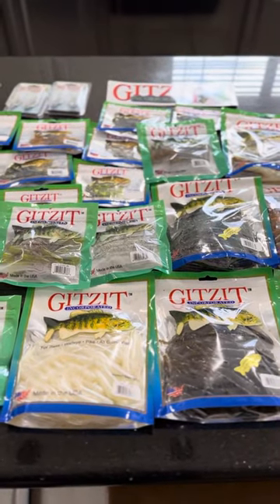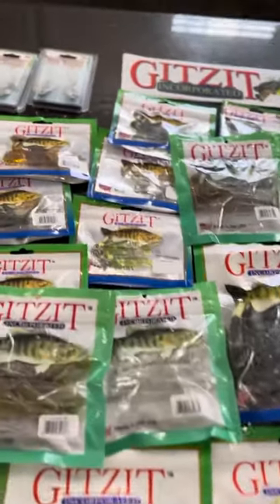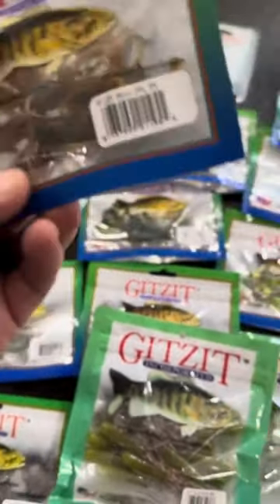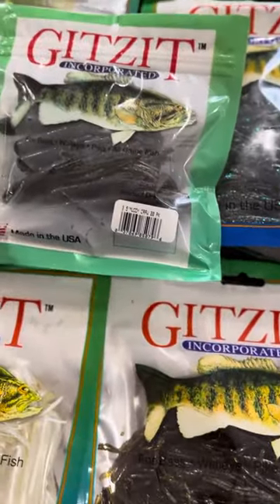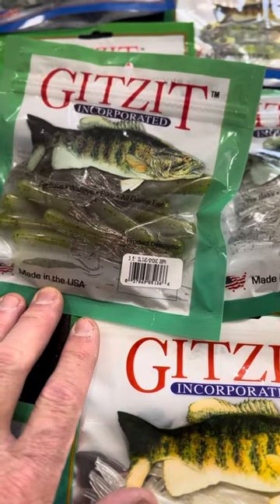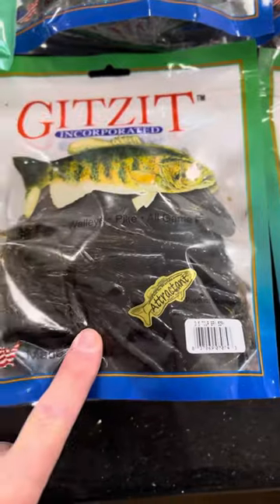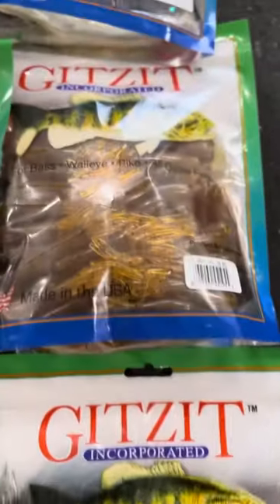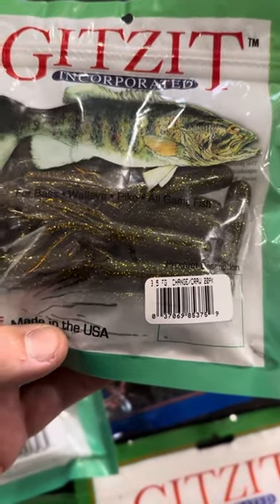My top @gitzitinc ​baits for Northern California lakes, including Almanor..